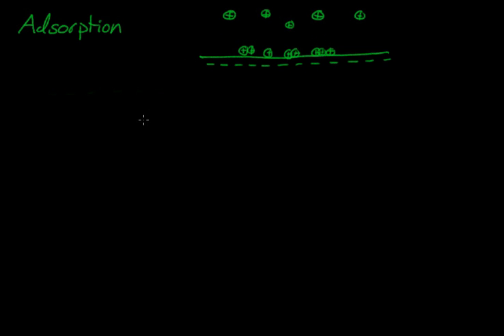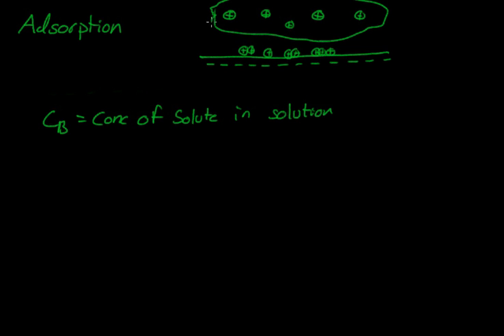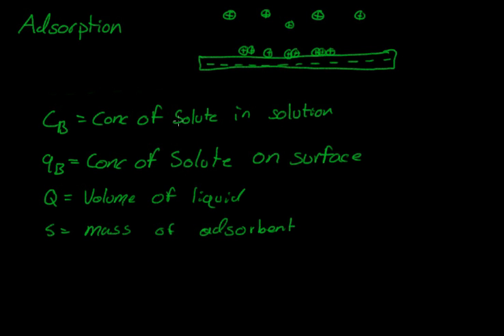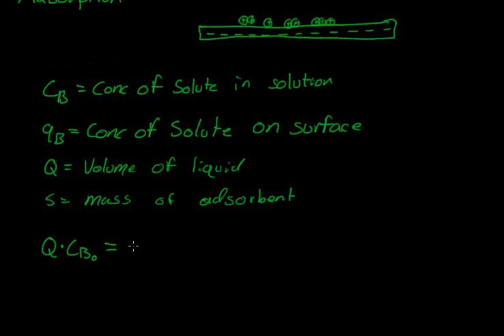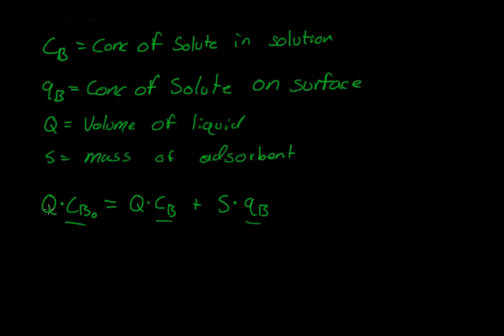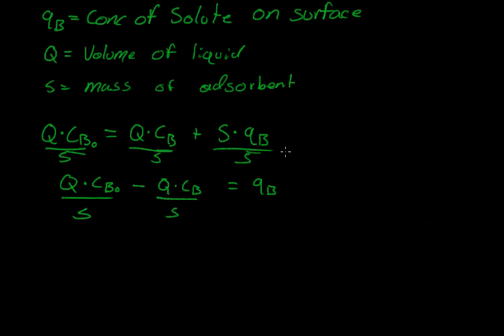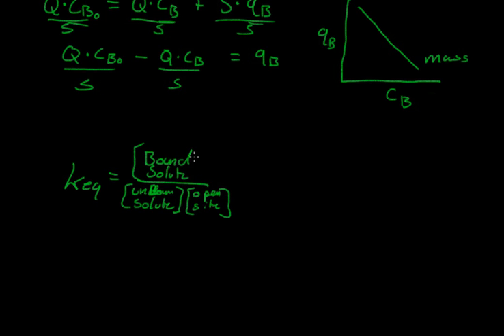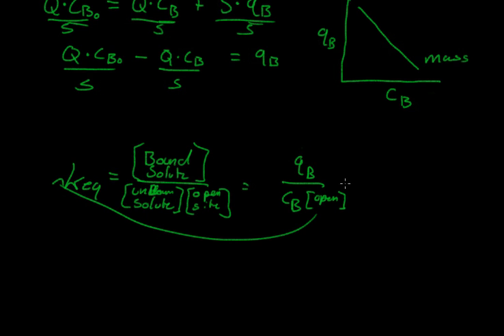Adsorption - part 1